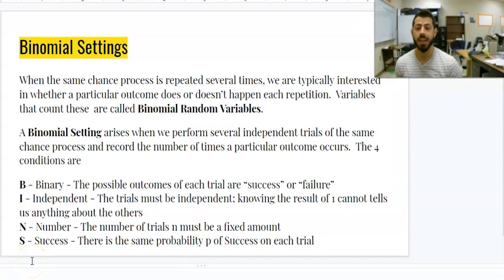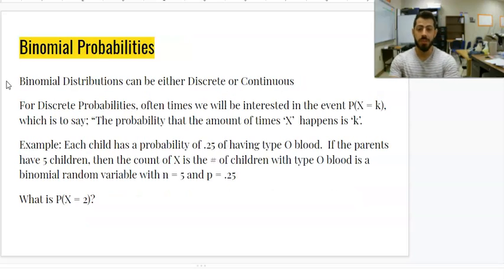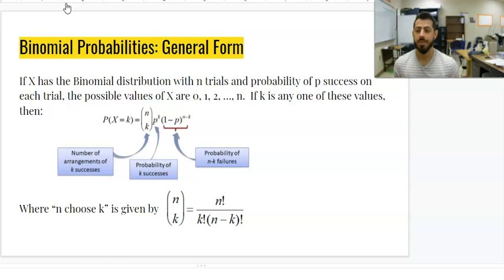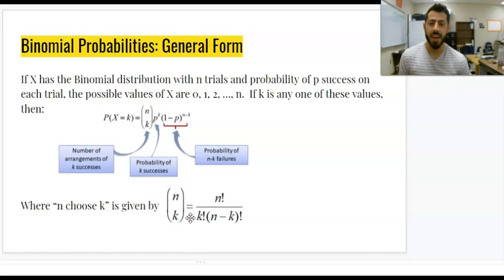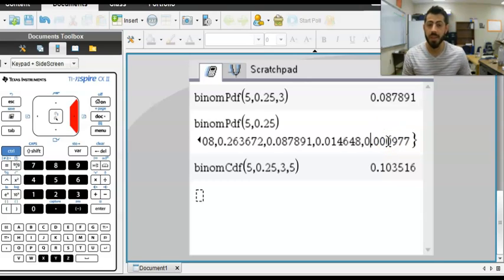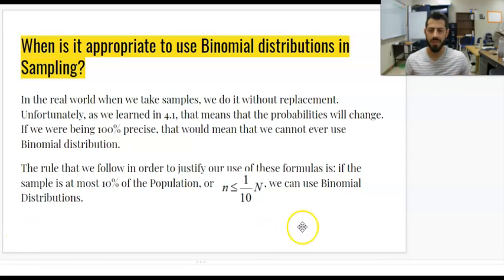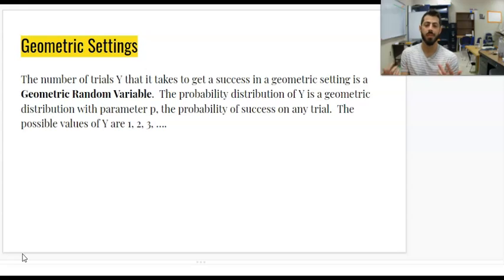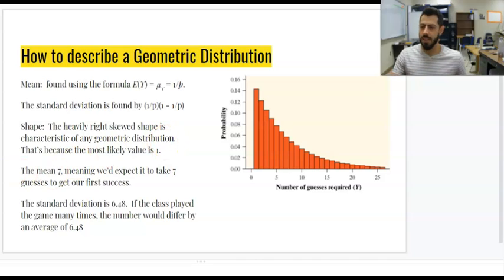Statistics 4.3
This video covers Binomial and Geometric Distributions.